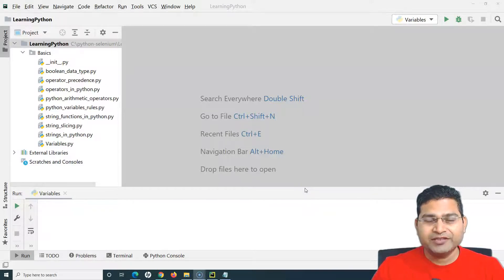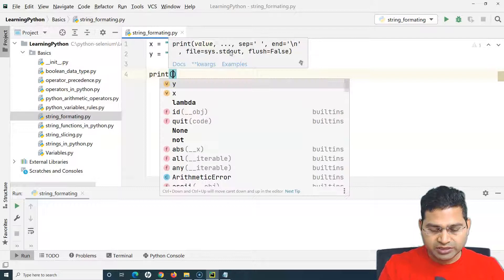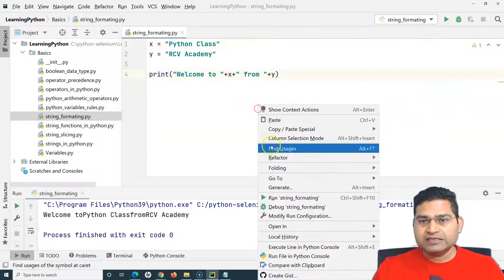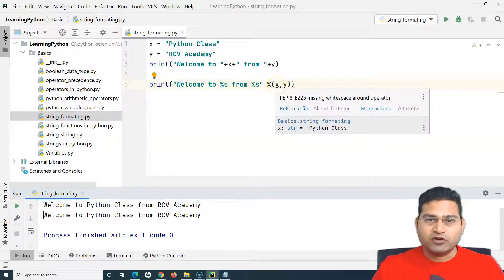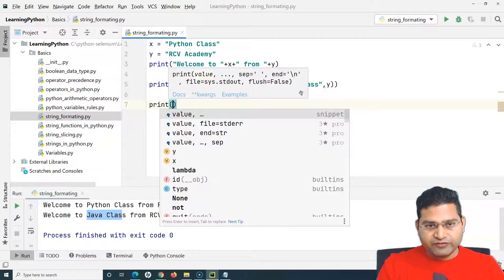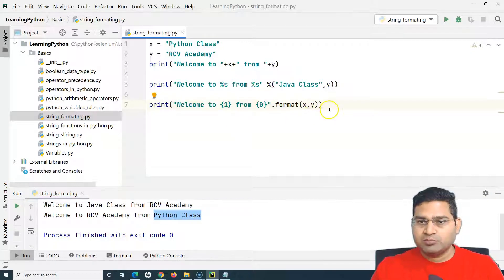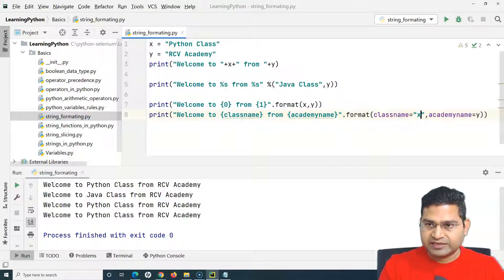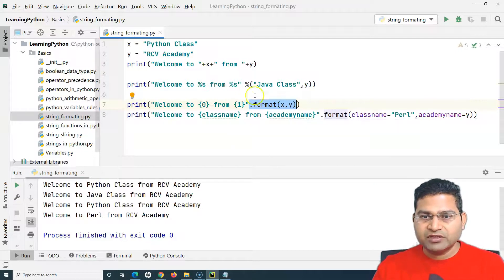Python for Testers #11 - How to Format Strings in Python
In this Python for Testers Tutorial series we will learn how to format strings in python. String formatting in python is very important because you will be using string formatting in Selenium Webdriver automation. Their are many ways to format a String in Python and we will cover traditional approaches like concatenation operator & %s and also understand format() method to format strings in Python.